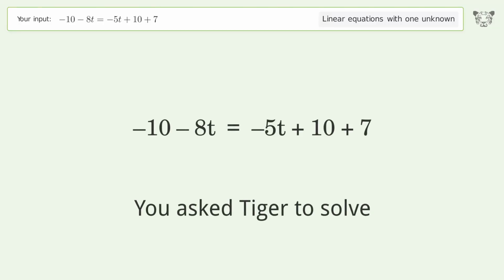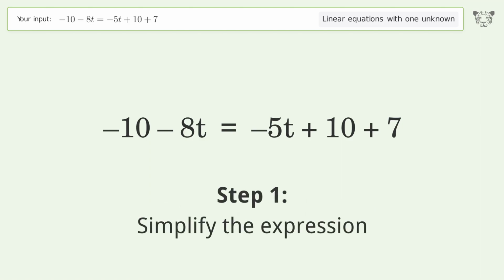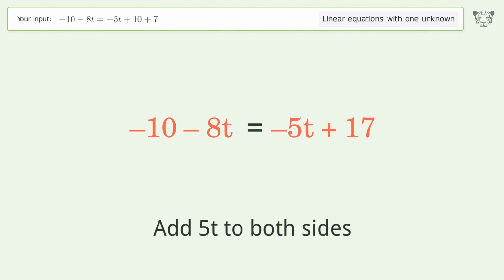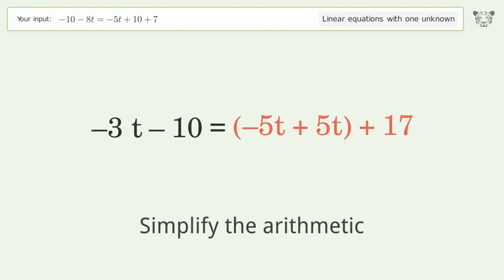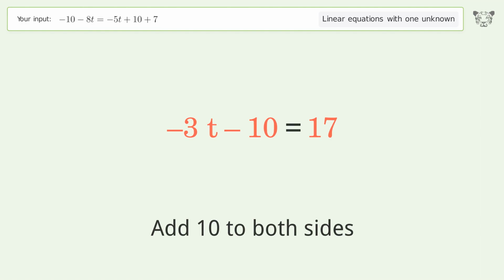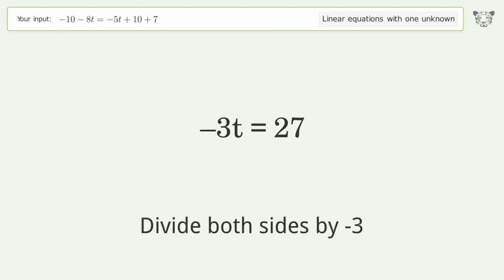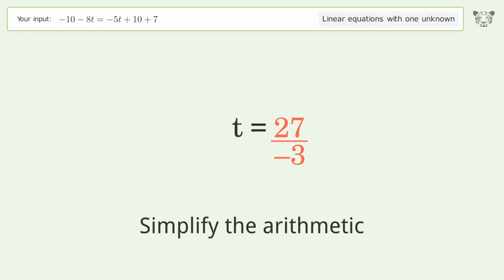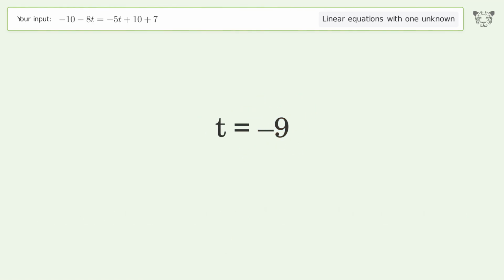Linear equation with one unknown: Solve -10-8t=-5t+10+7 step-by-step solution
Solving -10-8t=-5t+10+7 using the linear equation with one unknown solver

for a step-by-step and more tips and tricks for dealing with linear equations with one unknown.